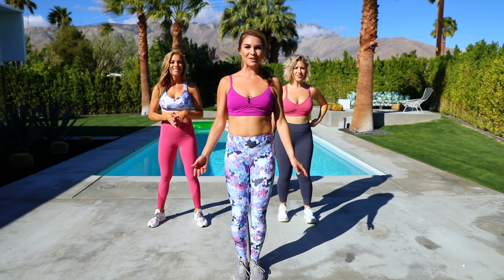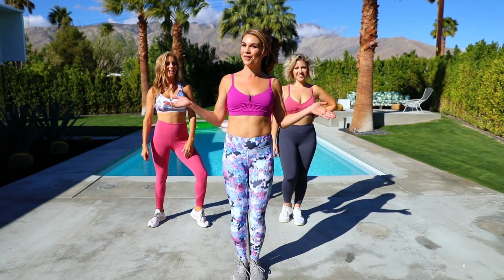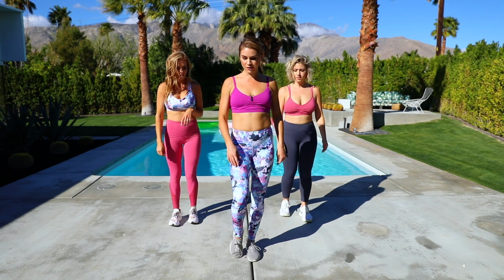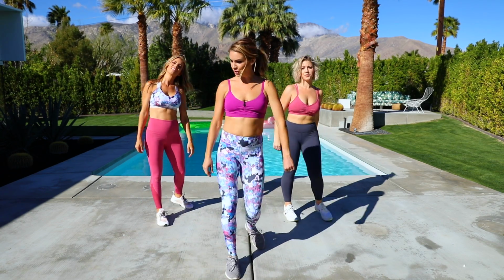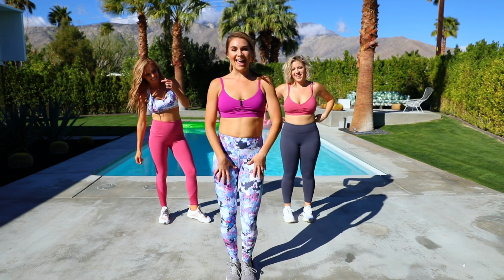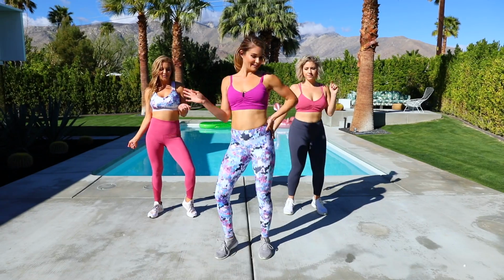Dance Cardio Workout to Burn Calories | Spring Slim Down '18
This is something we’ve NEVER done before on LSF & I’m so excited to share this dance cardio workout with you girls! Get ready to shake that booty and have fun getting your sweat on with me and my besties! - Workout Begins 2:35

You’ll get 4 weeks of incredible body sculpting workouts, new spring inspired recipes & the support & motivation of thousands of girls in the LSF community! Plus, you can win a $500 shopping spree to Fabletics and loads of other prizes just for joining in! It’s 100% FREE to join so commit to yourself right now & invite a girlfriend to do it with you! Sign-up with the link below & get ready to to kick some booty this spring with TeamLSF

♥ JOIN The LSF Spring Slim Down Series here! Starts NOW

♥ Check out the outfits we are wearing from Fabletics. Become a Fabletics VIP and get 2 pairs of leggings for $24!

♥ Get your LSF 8 Week Hot Body Workout Guide & 4 Week Meal Plan to get the best results!

♥ Join the LSF Girls Community & be part of teamLSF ! Get FREE daily workouts, recipes & motivation right in your email...plus exclusive challenges & giveaways!

By participating in any workout or workout program such as this, there is always a possibility of injury. If you do take part in this workout or any LSF workout program, you agree that you do so at your own risk. You also agree that you are voluntarily participating in these activities and will assume all risk of injury to yourself. You also agree to release and discharge Love Sweat Fitness and Love Sweat Fitness, Inc. from any and all claims or causes of action, known or unknown, arising out of Love Sweat Fitness and Love Sweat Fitness, Inc. negligence.